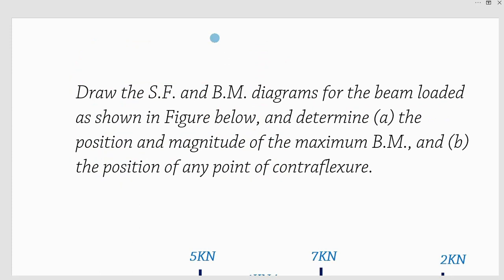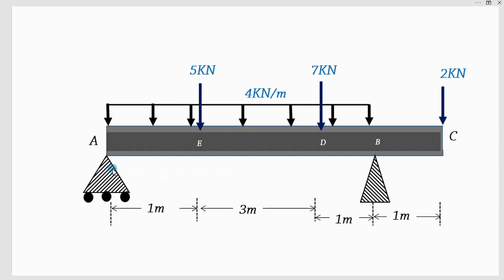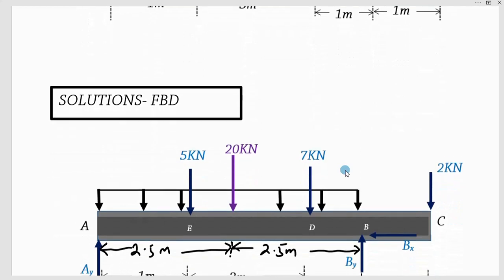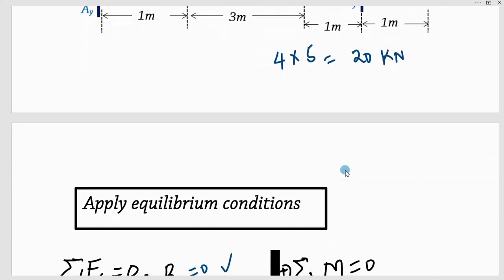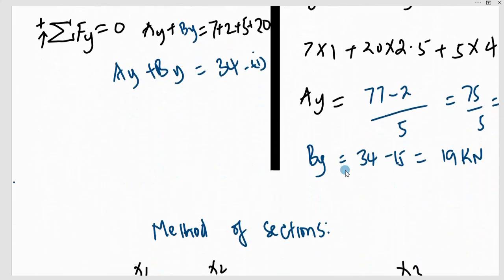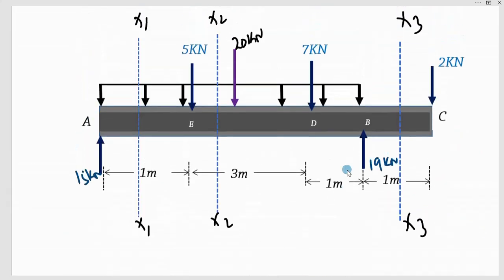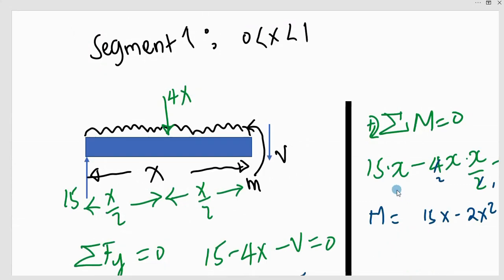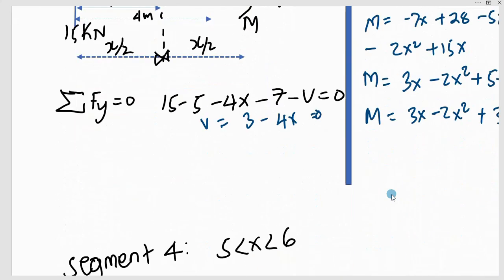Draw SFD and BMD using singularity functions-simple way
We will draw shear force and bending moment diagrams using Singularity functions. Here we exploit the power of unit step function, unit doublet function and unit ramp function etc to extend it to dtrawing the above diagrams during design of structural members.